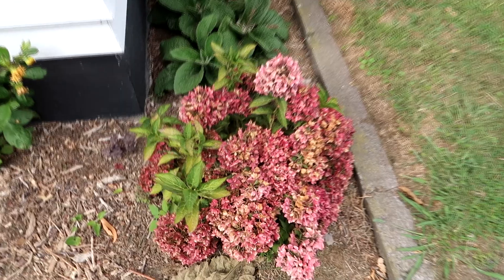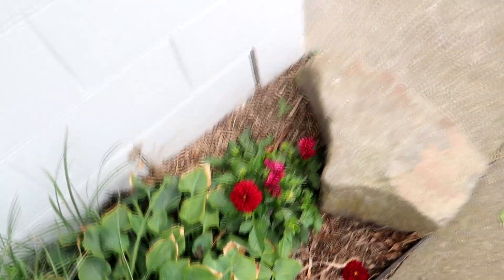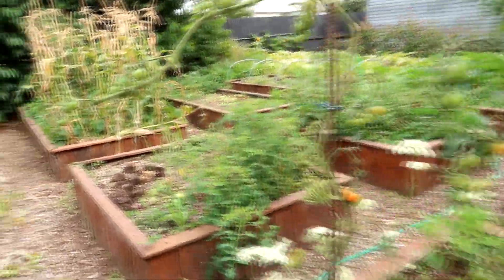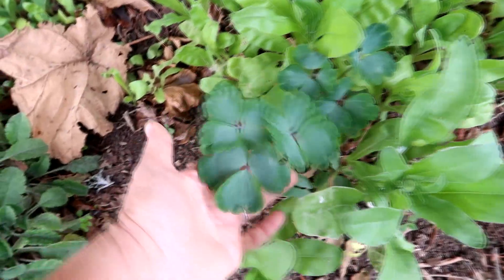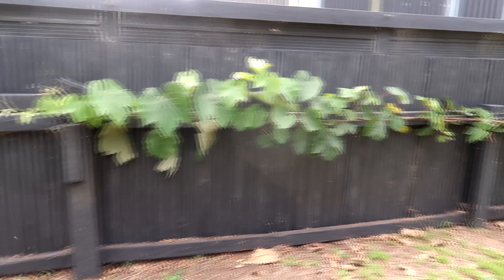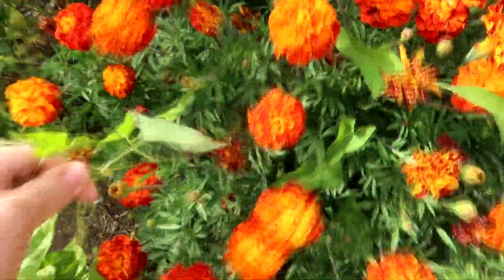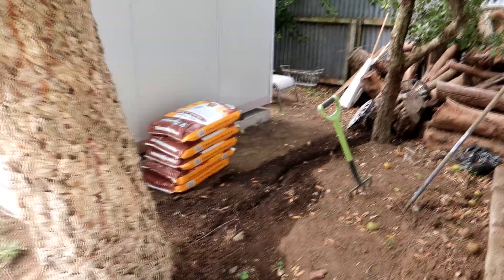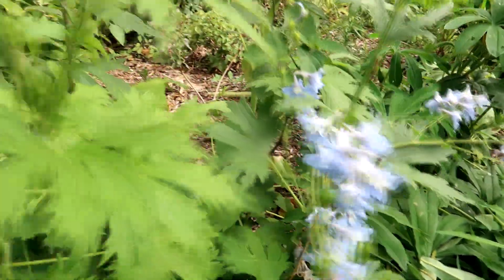Garden Tour: Summer 2019 | A Thousand Words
The state of my garden at the end of summer. I think I'll start filming these tours in the middle of each season instead of at the end, so you can get a better idea of how things look before they're all bloomed out.

Hawera
4640
Taranaki
New Zealand

New videos on Monday, Wednesday, Friday, at 9am New Zealand time.